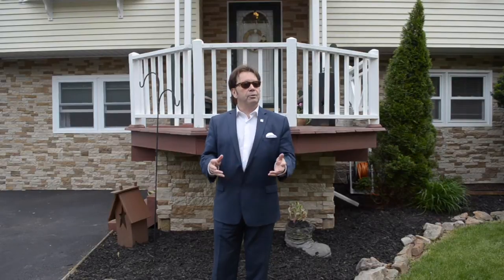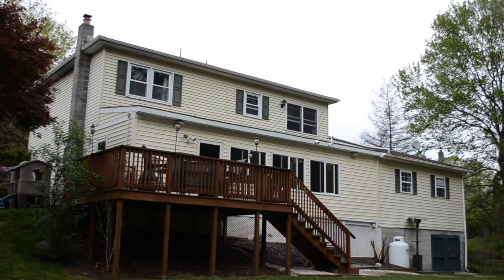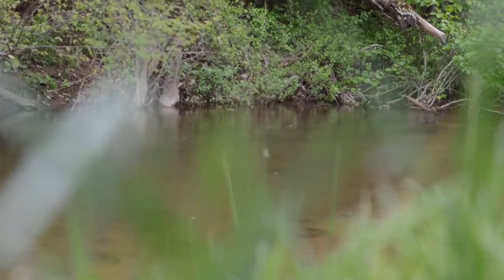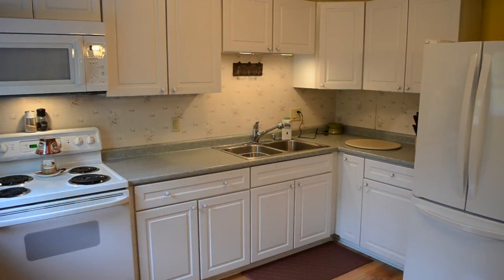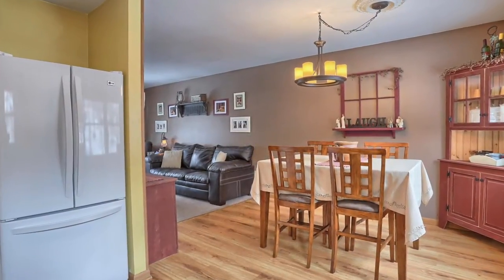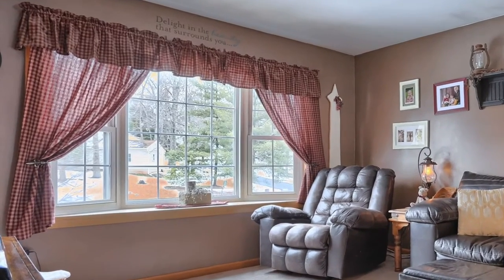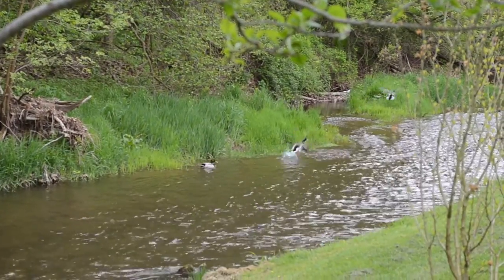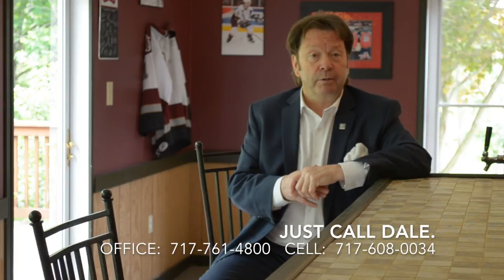VVT Presents 30 White Oak Ln, Etters, PA 17319